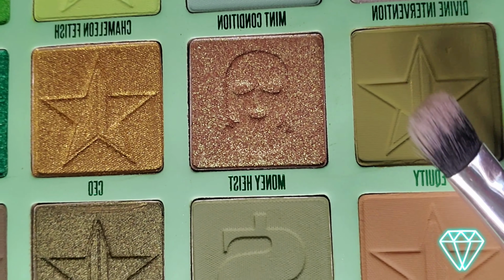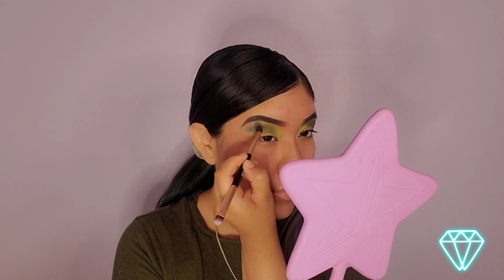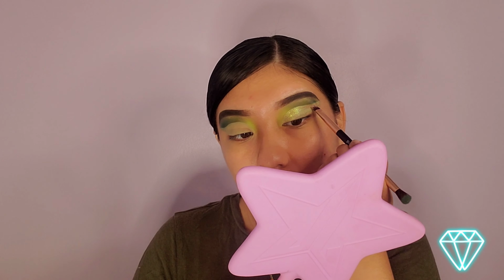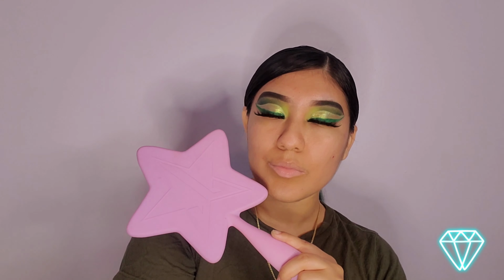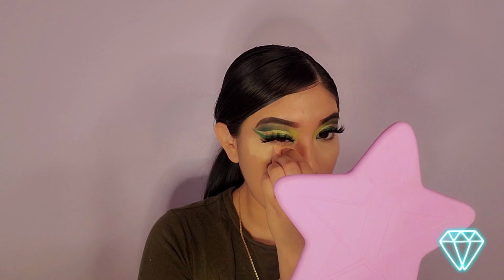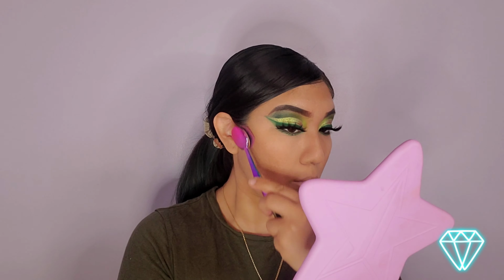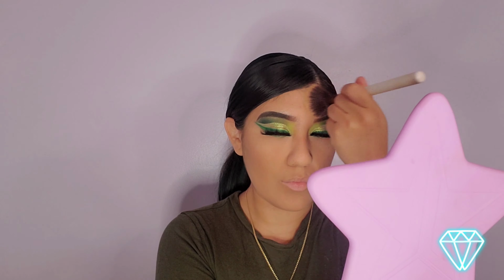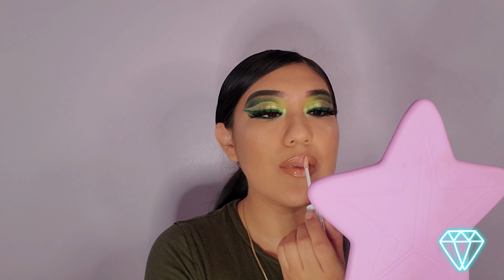JEFFREE STAR BLOOD MONEY PALETEE !!!!!! MAKEUP TUTORIAL!!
Heyyy Julesss!! Today I did a look with the jeffree star blood money paletee!!!

Eyebrows-ABH dip brow shade ebony
Eye primer- Urban Decay Eyeshadow primer
Eyeshadow- Jeffree Star Blood Money Paletee
Eyeliner- NYX eyeliner shade Green shimmer
Face Primer- Milk Hydro Grip Primer
Foundation- Huda Beauty Foundation
Concealer- Kylie shade bone & ELF shade Neutral
Bronzer- Fenty Beauty bronzer shade Macchiato
Setting Powder- Sephora microsmooth foundation powder shade sandy
Blush- Tarte shade Partyyyyy
Highlighter- Anastasia Beverly Hills Iced Out Highlighter
Lipstick-Morphe shade babe
Lipliner-Estee Lauder shade 05 in the buff
Inner Lipstick- Elf Lipstick shade cream
Lipgloss- ABH glitter lipgloss shade citrus
Setting Spray- Jeffree star Setting Spray